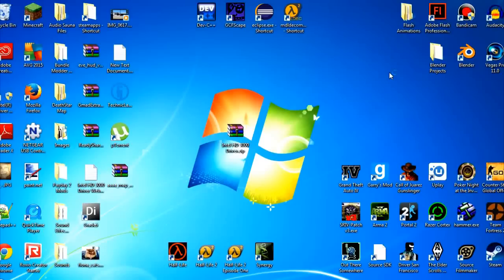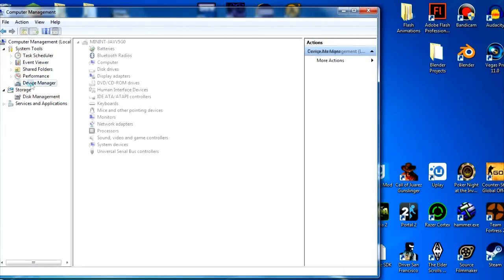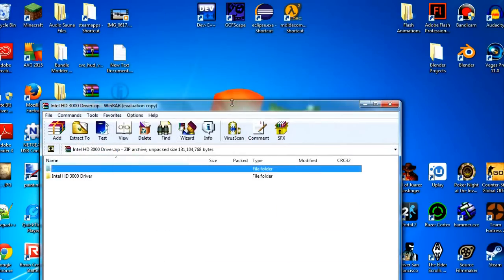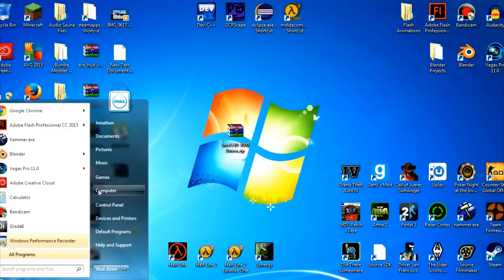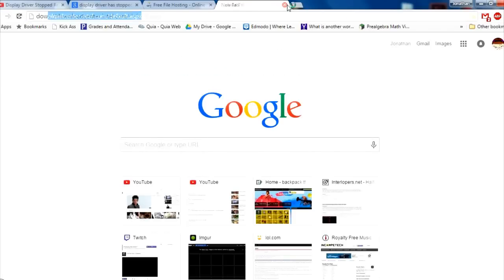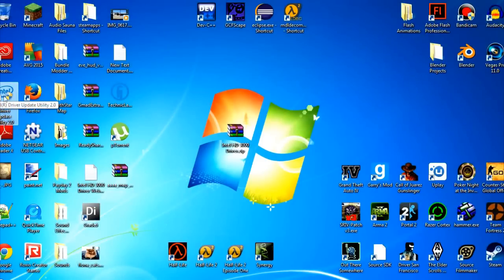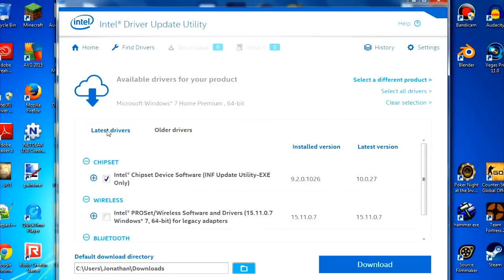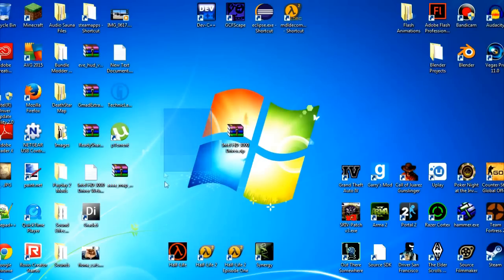[FIX] "Display Driver Has Stopped Responding And Has Recovered"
This will fix the annoying error that happens(usually) when playing games on your PC.

If you have the "Intel HD Graphics Family" driver, and you get this error, then you've come to the right place. This fix will replace the old "Intel HD Graphics Family" driver with the updated "Intel HD Graphics 3000" driver.

Links: (Download the EXE)

Note: If links don't work (for you), go and under "Select a Product," select "Graphics Driver." Under "Additional Selections Available..." scroll down and select "Intel HD Graphics 3000 for 2nd Generation Intel Core Processors." Then, click the link that fits your computer/laptop